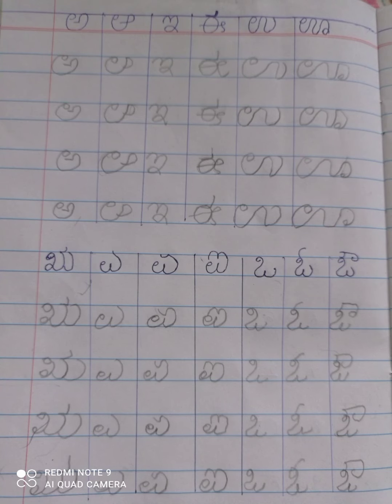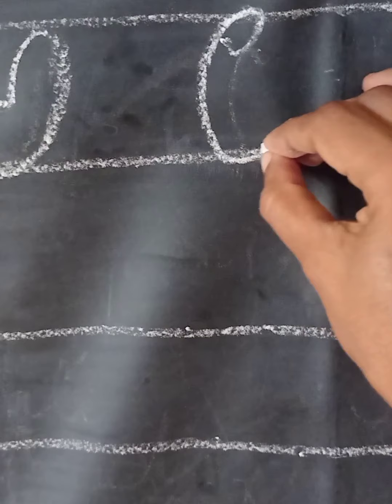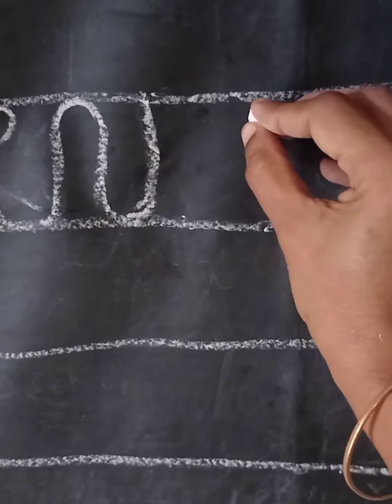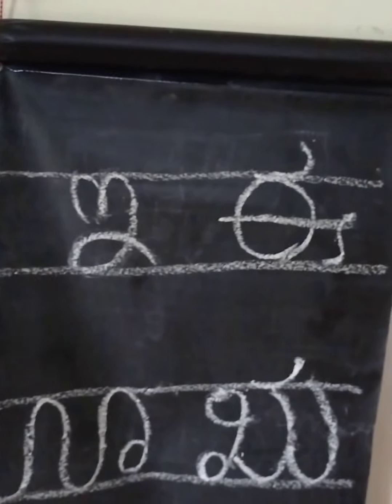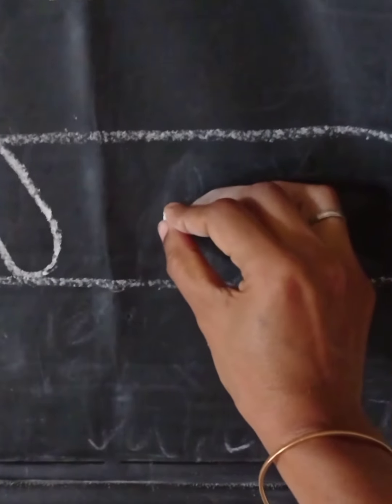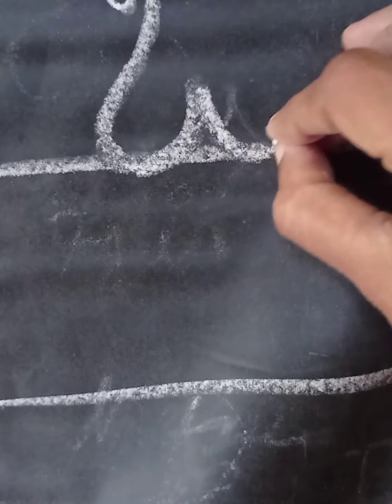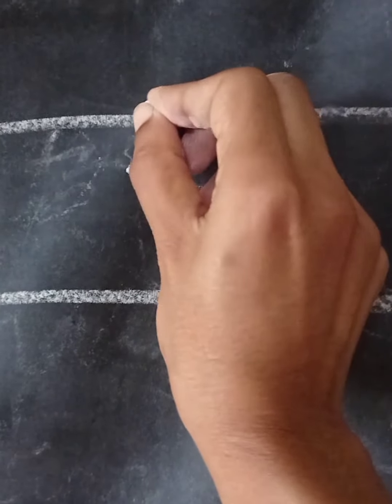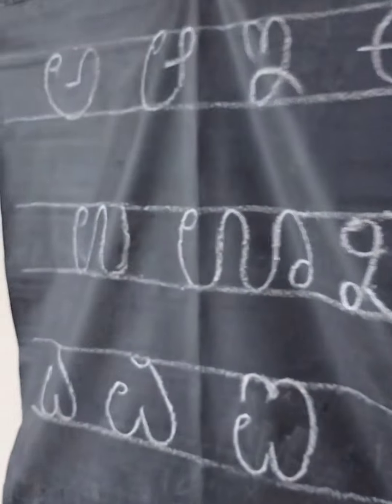Learning Kannada - Beginner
Im happy to learn a new language with my kids